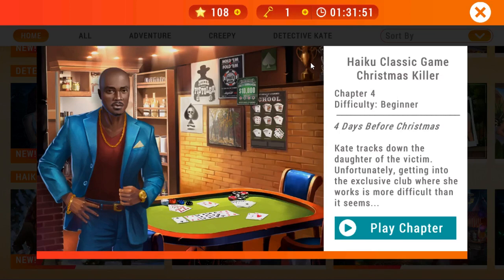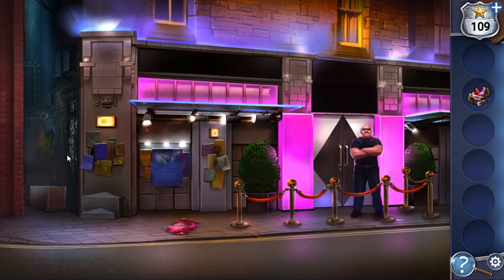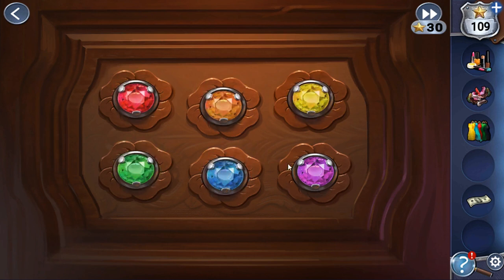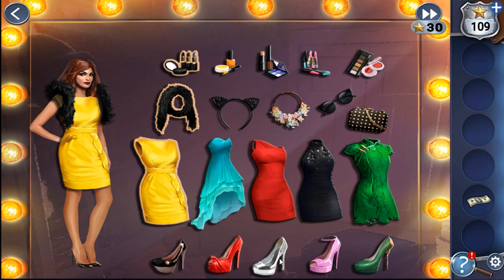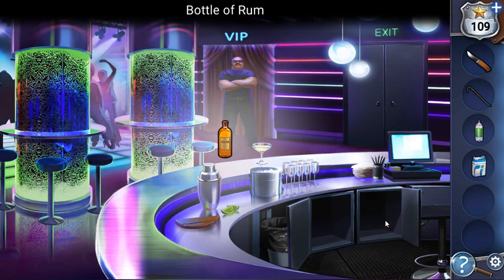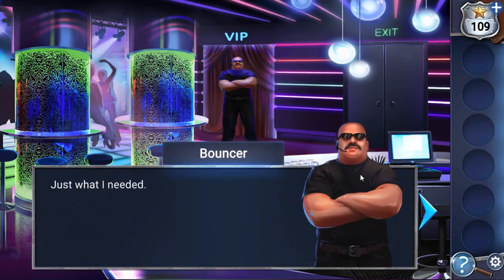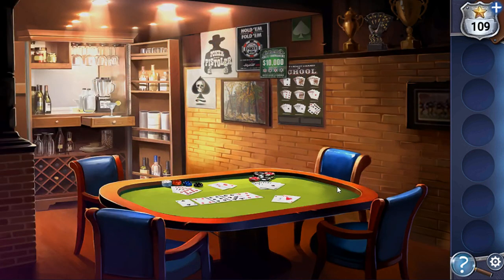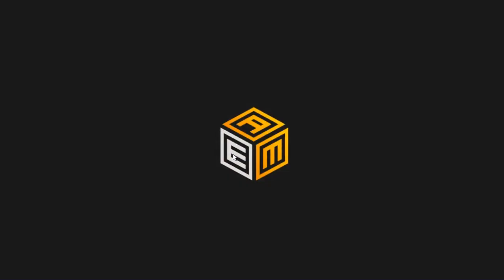AE Mysteries - Christmas Killer Chapter 4 Walkthrough [HaikuGames]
Adventure Escape Mysteries - The Christmas Killer Chapter 4 Walkthrough [HaikuGames]
Play here: